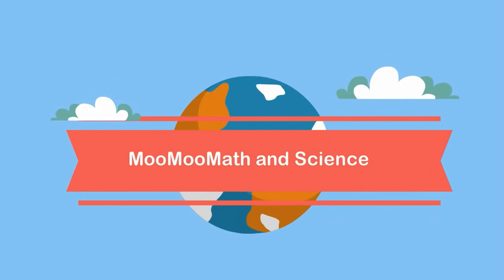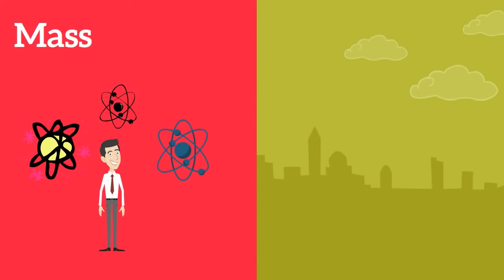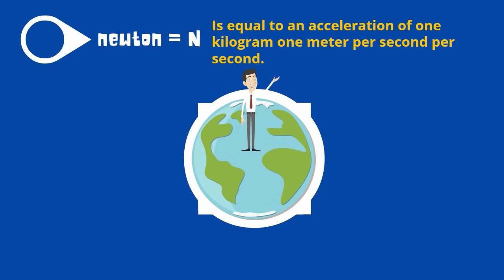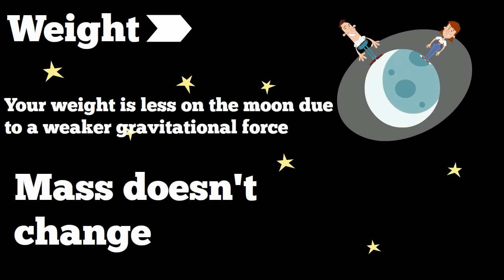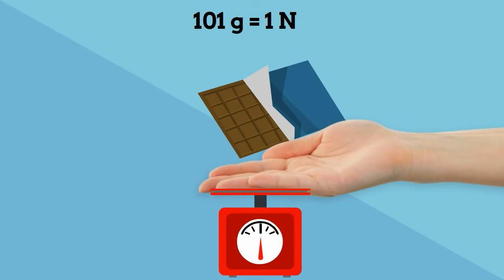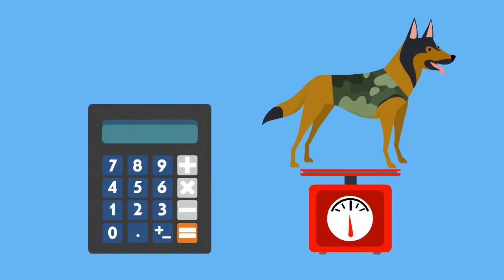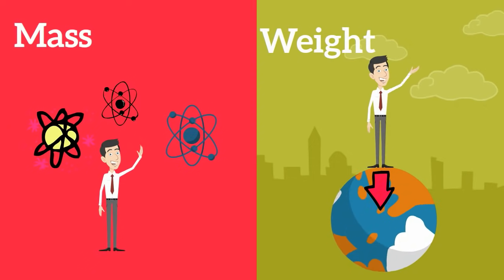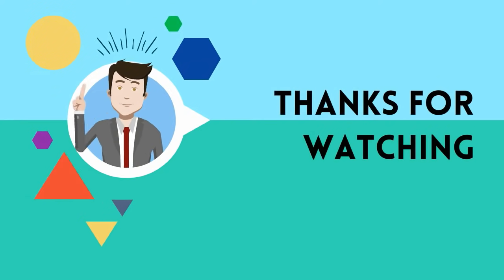Is mass the same as weight?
Doesn’t mass and weight measure the same thing?
Not really
The mass of an object is a measure of the number of atoms in it.
The SI unit for mass is the kilogram

Gravity is a measure of the force that gravity is pulling on an object.
Gravity is a force and technically should be measured in newtons.
A Newton N  is equal to an acceleration of one kilogram one meter per second per second
Your weight can change based on the gravitational pull.
You weigh less on the moon
The weight of a candy bar that has a mass of 101 grams exerts a force of 1 Newton on your hand.

When you step on a scale it is an estimate of the force it is exerting on the scale

To find out how much force a 100 kg dog exerts on the scale just multiply by 9.8
100 kg equals 980 Newtons
So in conclusion,
Mass is a measure of how much matter something contains, which equals the number of atoms in it
Weight is a measure of how strongly gravity pulls on something

The SI unit for mass is kilograms
The SI unit for force is the newtons N